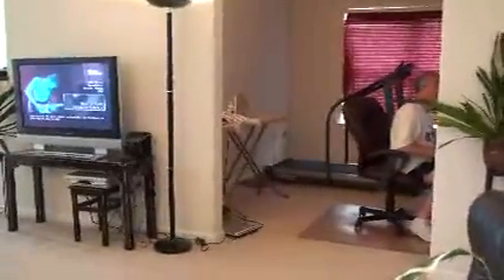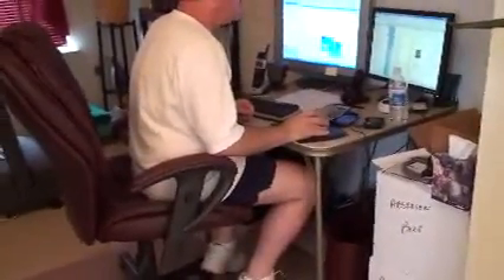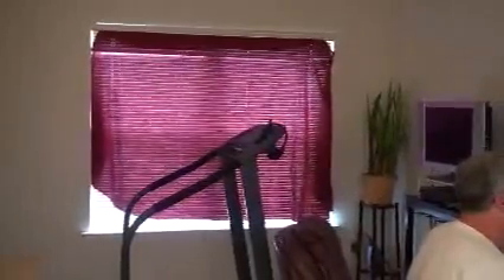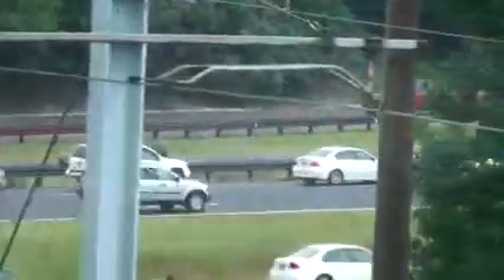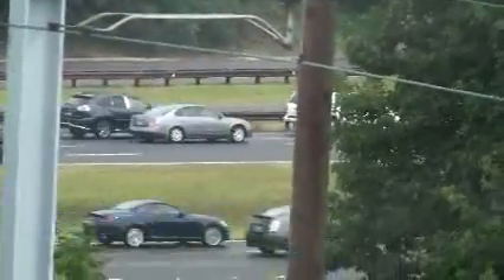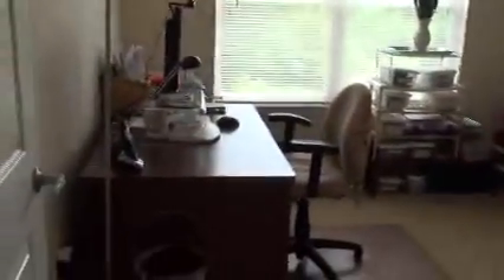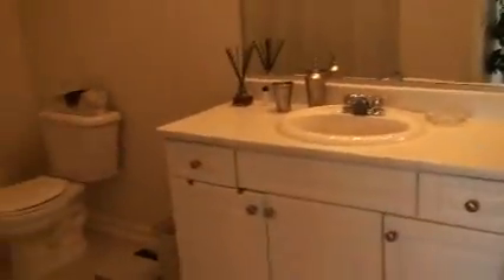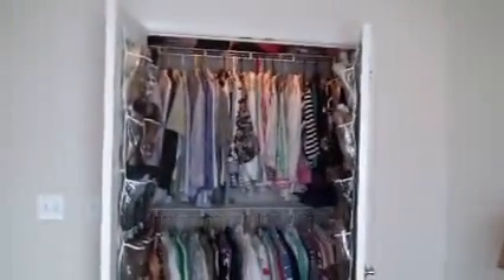apartment tour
For our friends and family - a tour of our apartment in Aberdeen.